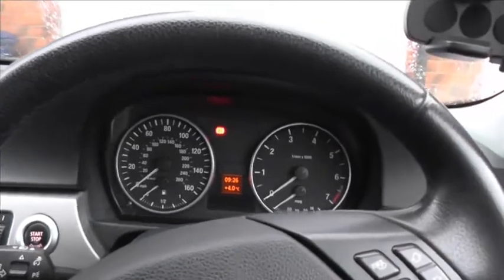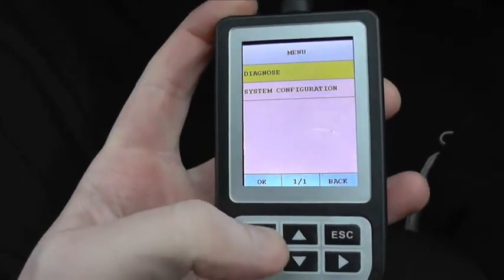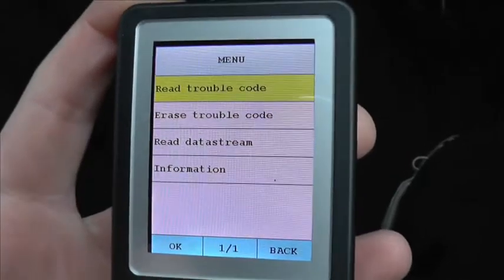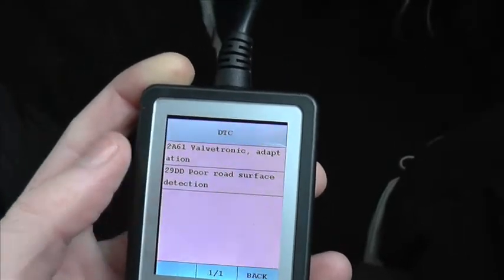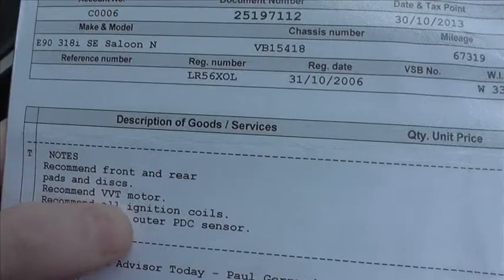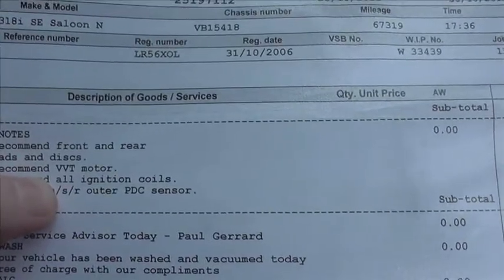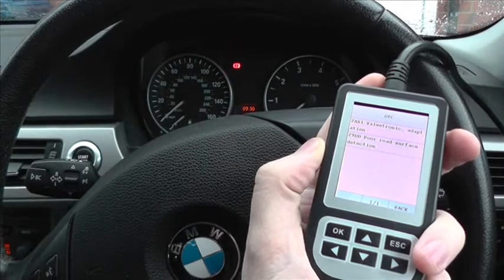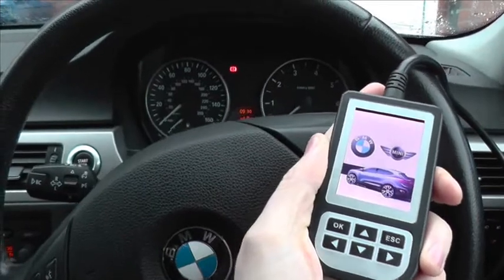BMW E90 E91 E92 E93 Valvetronic Motor Diagnosis Fault